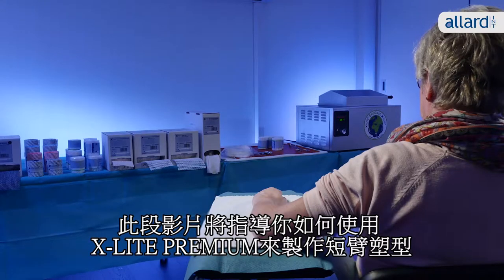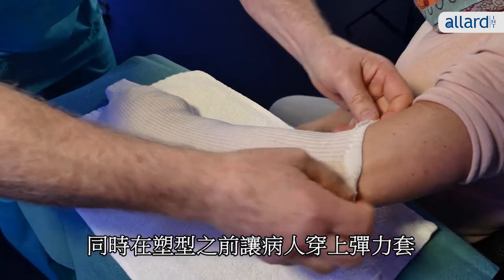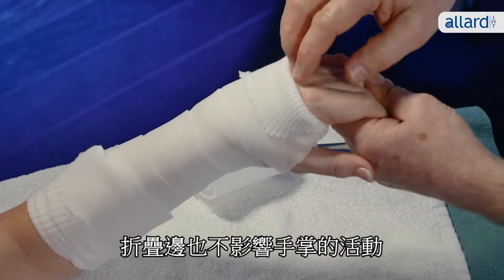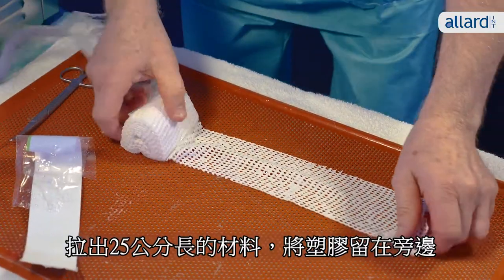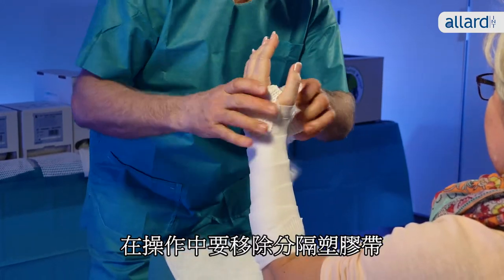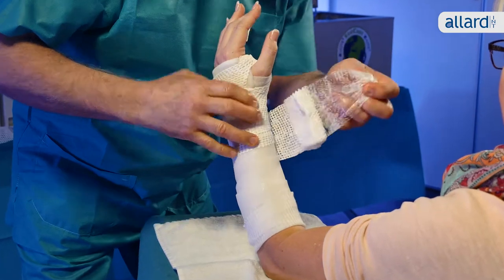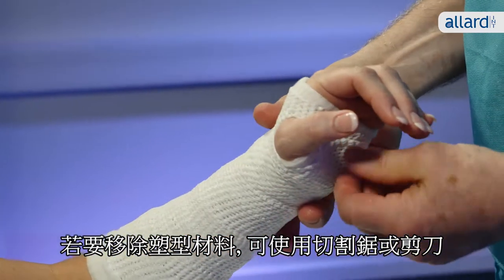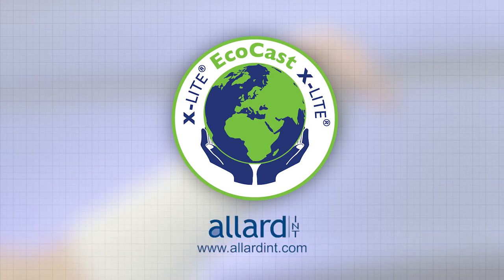CHINESE X-LITE Short Arm Cast